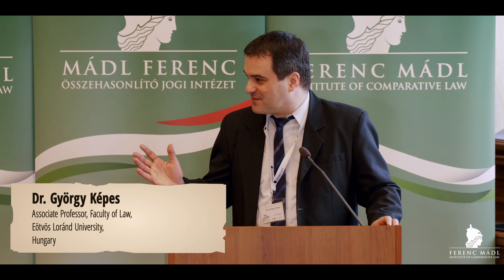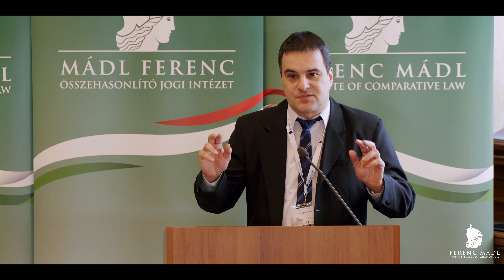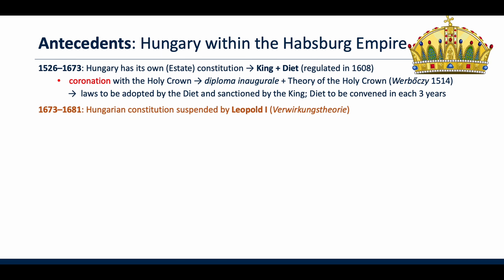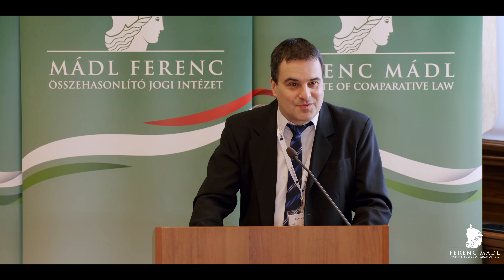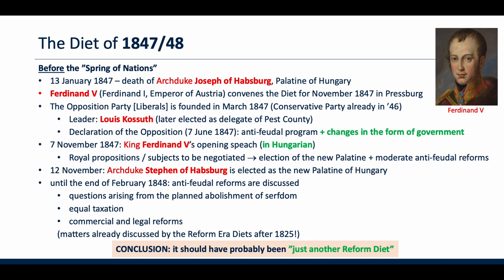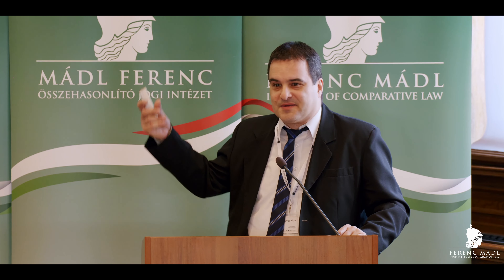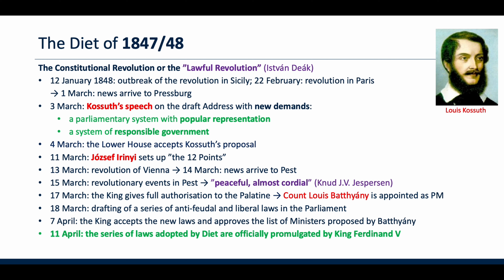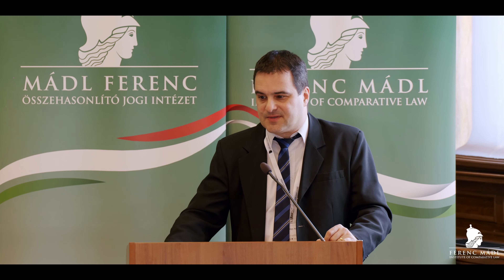Gy. Képes - The Foundations of Constitutional Government in the Kingdom of Hungary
In 2023 there will be 175 years since the enactment of the so-called April Laws in Hungary (1848), which gave the foundations of the modern state.

As a consequence, the Legal History Subcommittee of Section IX of the Hungarian Academy of Sciences, the Legal History Research Group of the Hungarian Academy of Sciences and the Ferenc Mádl Institute of Comparative Law organised an international conference in English on 5 April 2023 in Budapest entitled “175 Years of the April Laws – Fundamental Legal Transformations in 1848 and the Springtime of Nations”.

Presenter: Dr. György Képes, Associate Professor, Faculty of Law, Eötvös Loránd University, Hungary
Presentation title: The Foundations of Constitutional Government in the Kingdom of Hungary in the Light of the "April Laws" of 1848

For more information about the conference, please visit the following

The video was made by: @nextagefilm